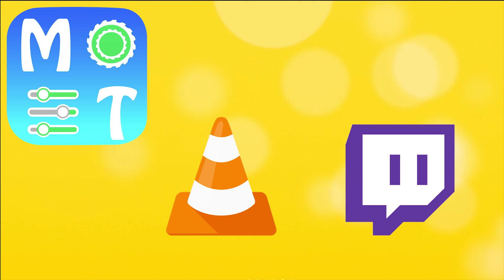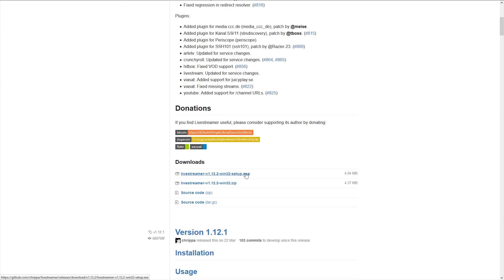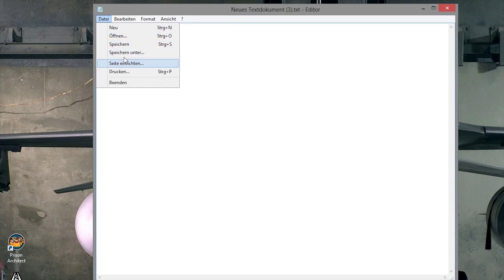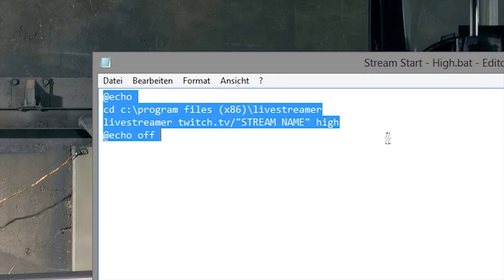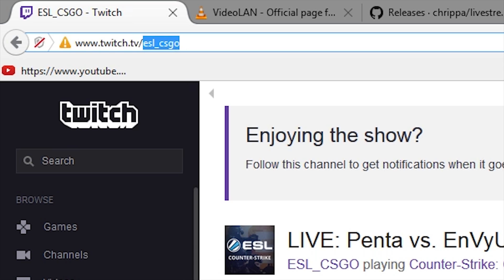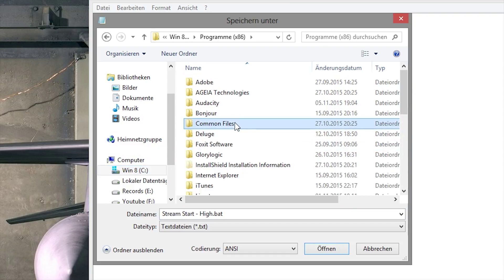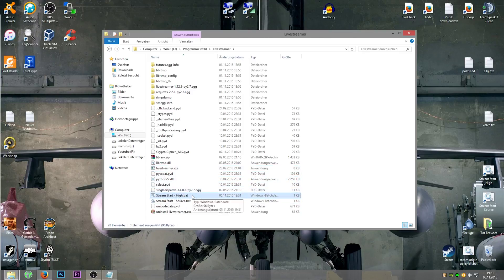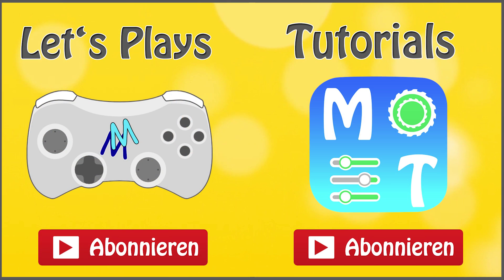Watch Twitch Stream with VLC [4K/ENG]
In today's video I will show you how to use the VLC player as flash compensation for Twitch streams.

Command:
cd c:\program files (x86)\livestreamer
@echo off